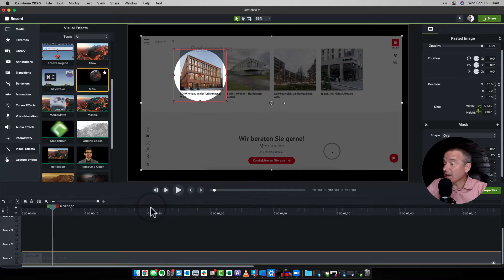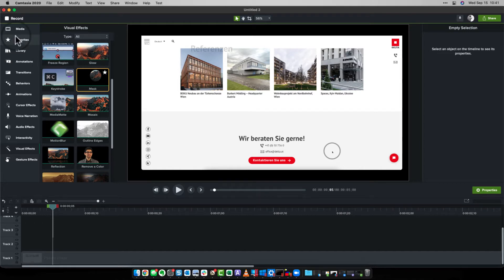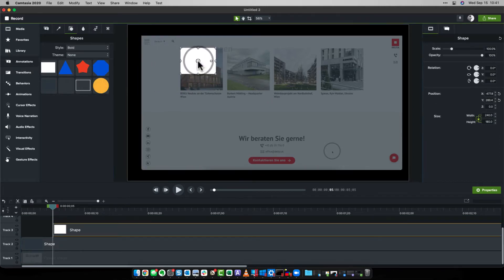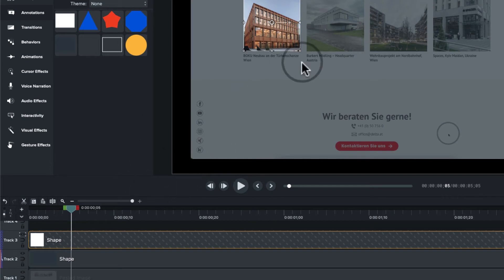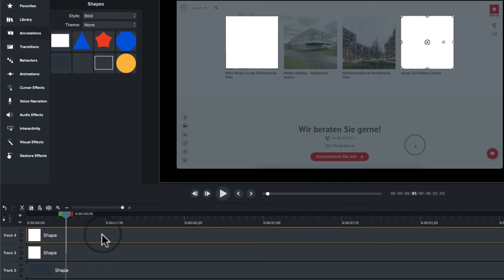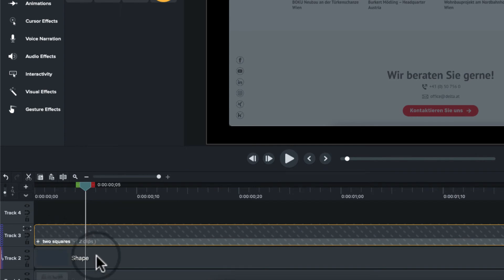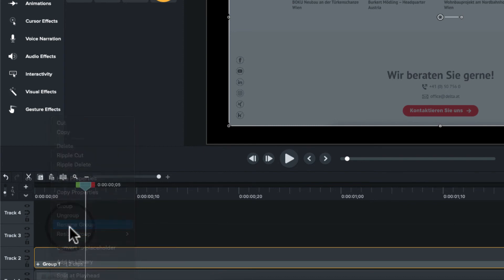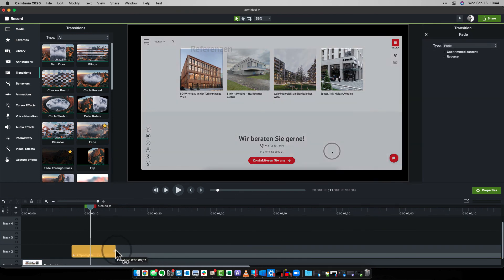How to Create Two Spotlights to Illuminate Two Parts of Your Screen at the Same Time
Camtasia 2020 has a drag-n-drop effect to spotlight one part of your screen.  But, not two.    Here's a quick workaround (ok, it takes about 3 minutes) to spotlight two parts of your screen (or more) at one time.  You'll learn a little bit about track mattes and grouping.  To get more info on track mattes, check out the intro to track mattes